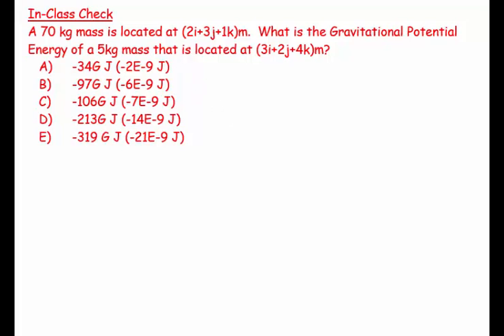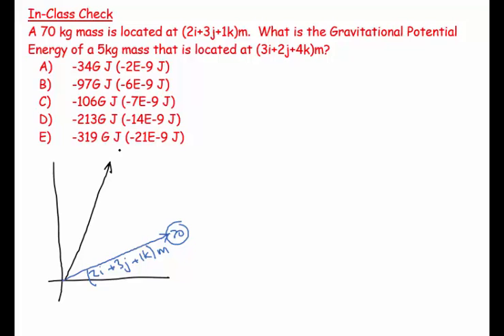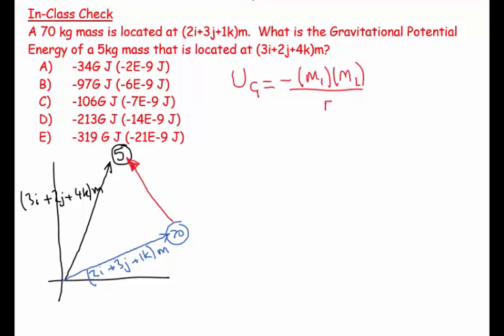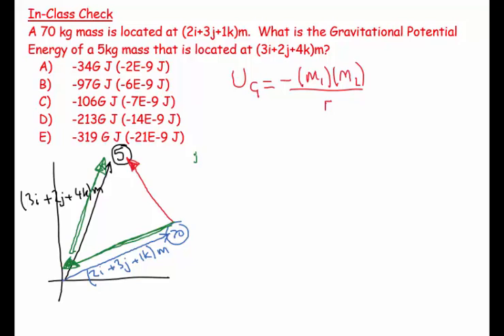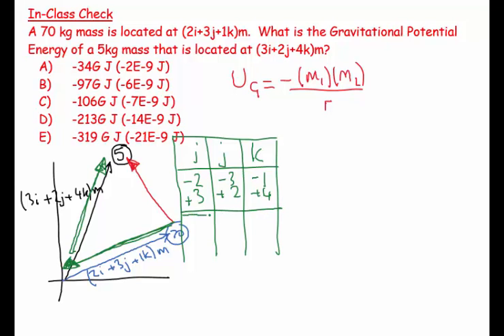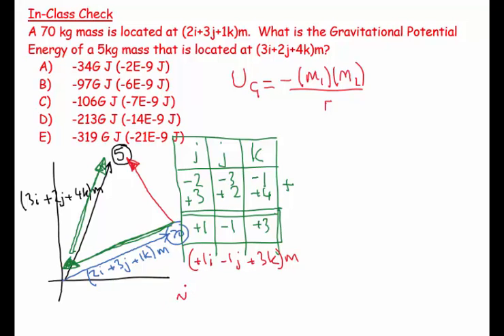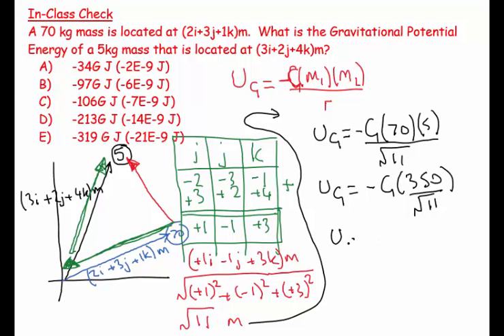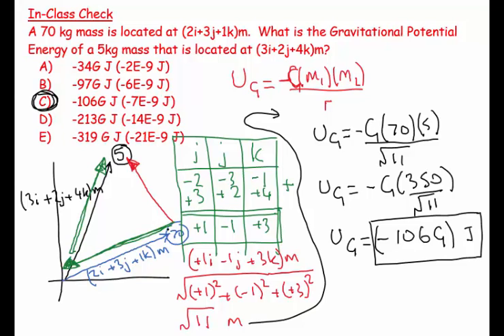13) Gravitational Potential Energy 2 - numerical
Find the Gravitational Potential Energy of a mass that is located near a host mass when neither mass is located at the origin.